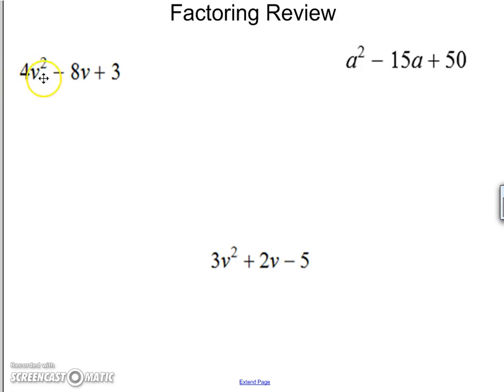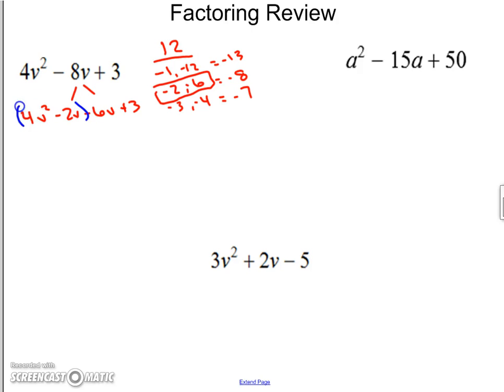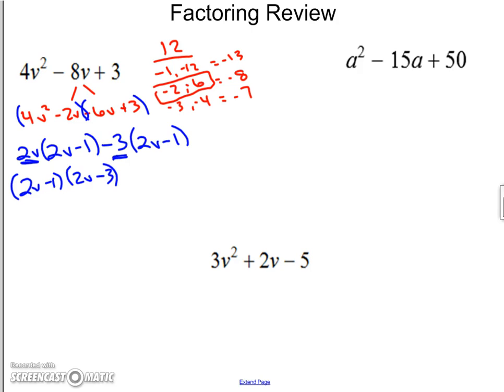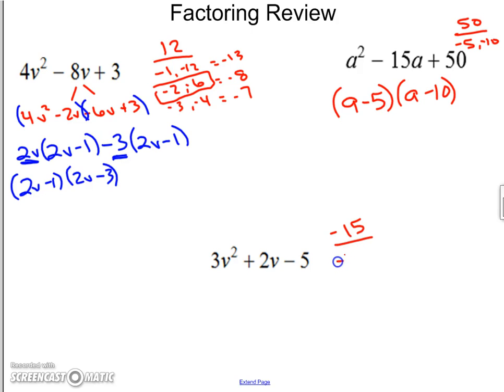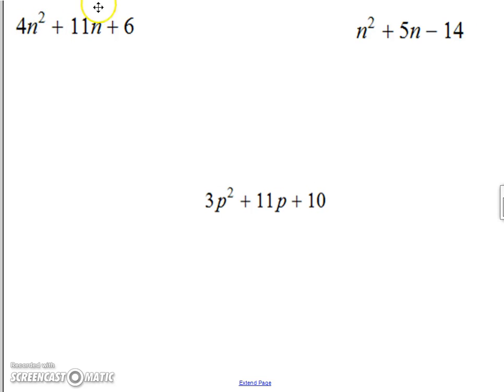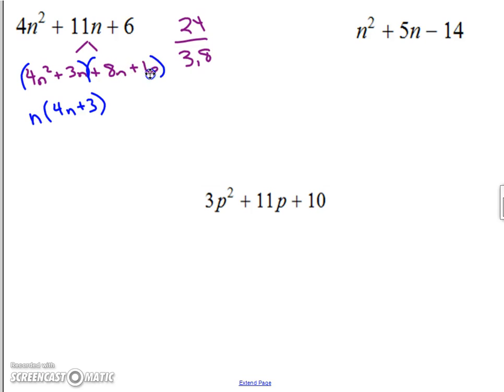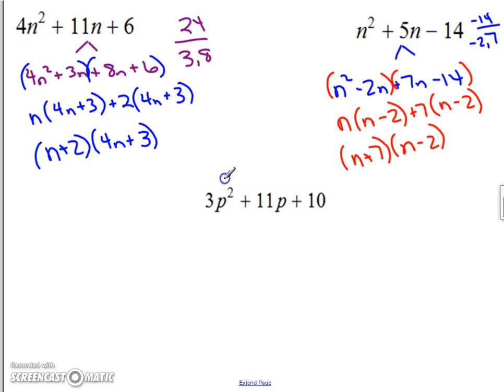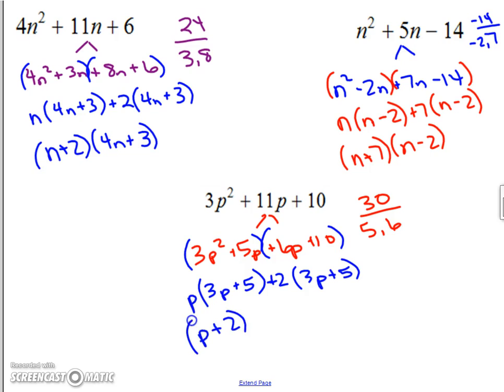Ch 9 Factoring Review Video